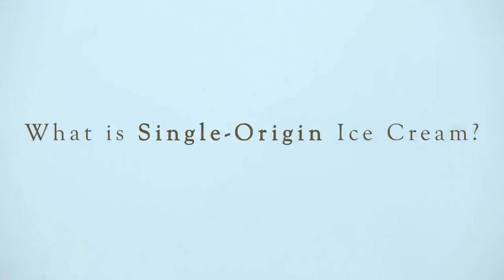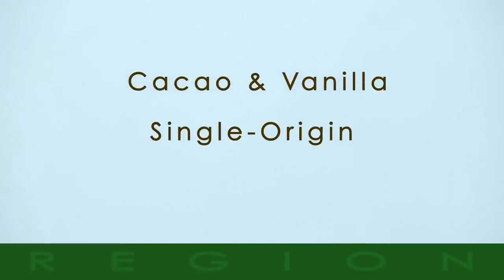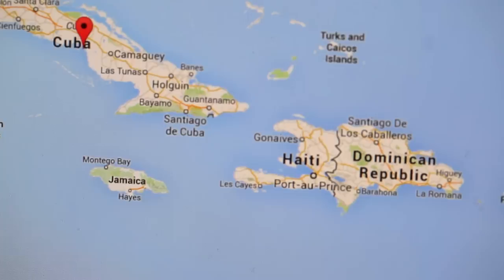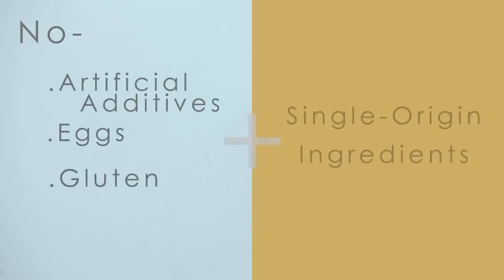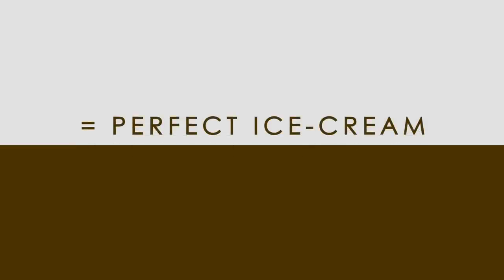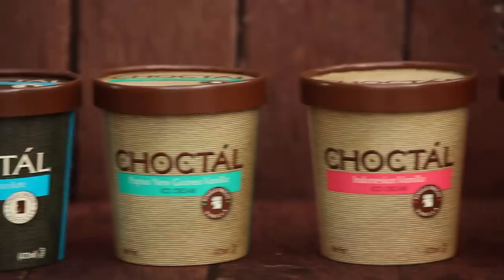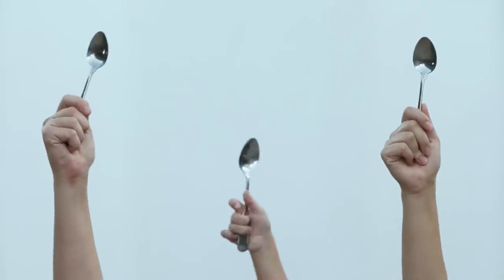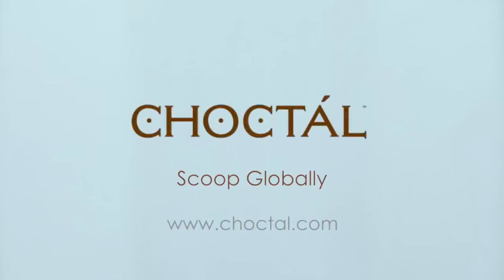Choctal's Single Origin Ice Cream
Video produced for Choctal's single-origin Ice Cream Video Contest.